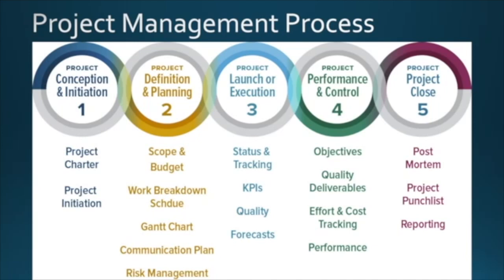project management practices and principles | test management activities and practices | PM video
In this video, we will cover topics like:
- Why Project Management is required?
- Case Studies
- What is Project Management?
- Project Management Process and Activities
- Project Manager’s Responsibilities